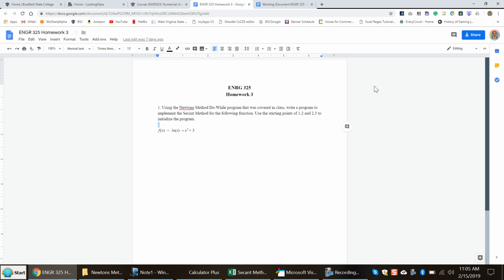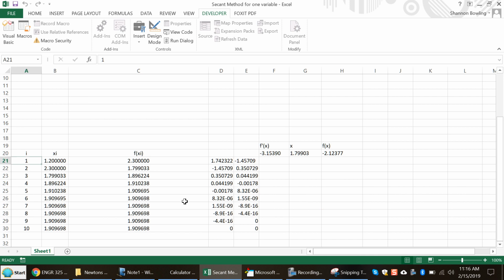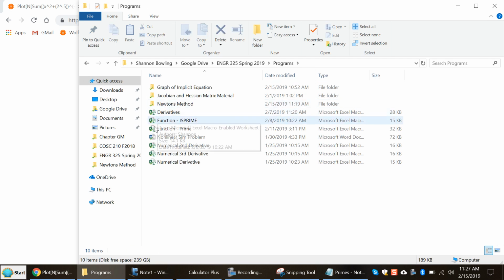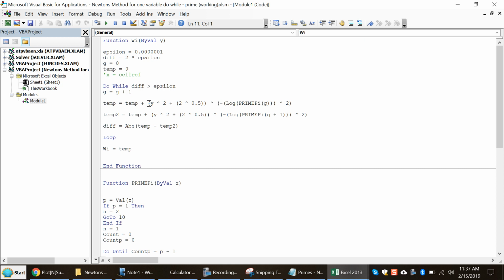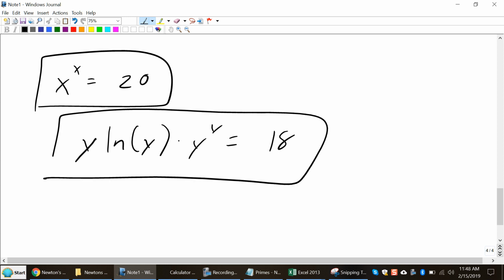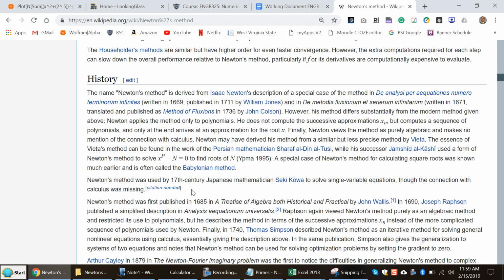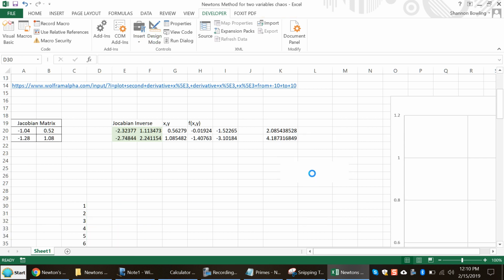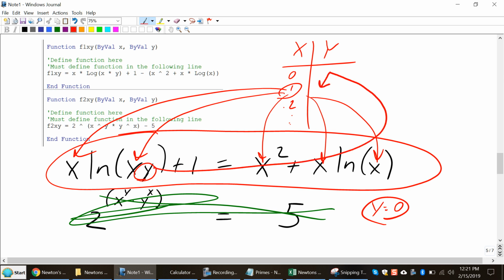ENGR 325 2 15 2019